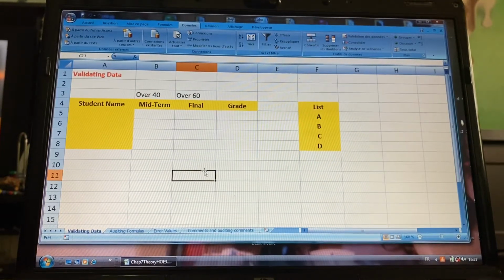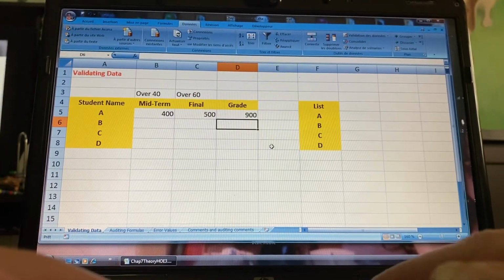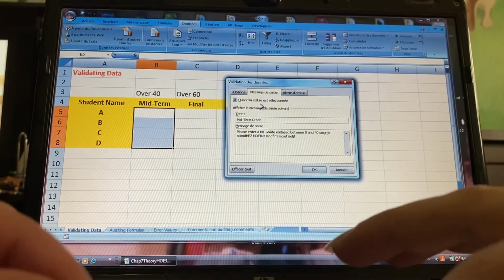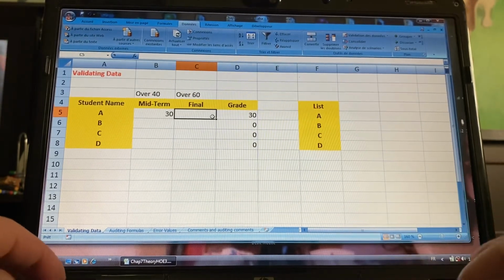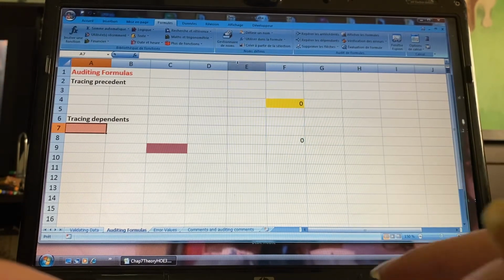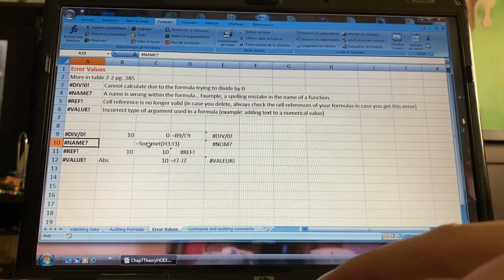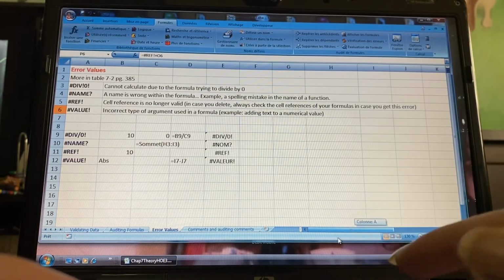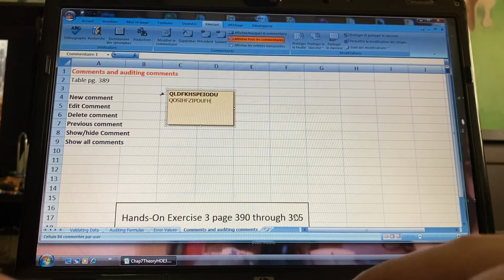CMP150/CMP251 (04/21/20 and 04/22/20)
Data validation etc. Before HOE 3